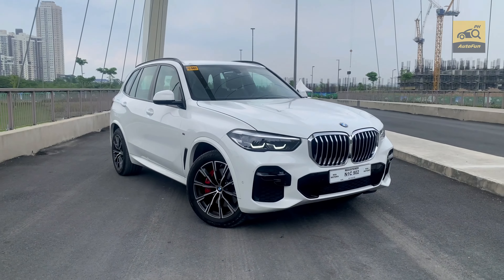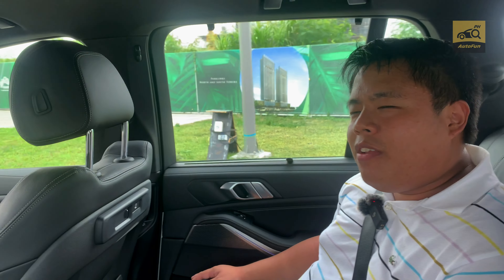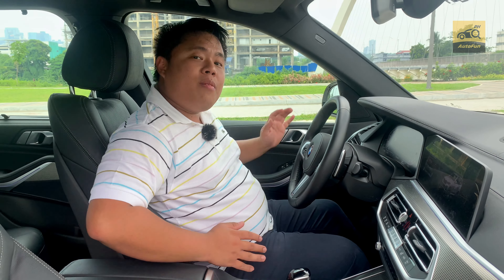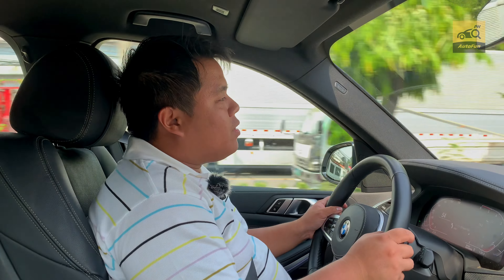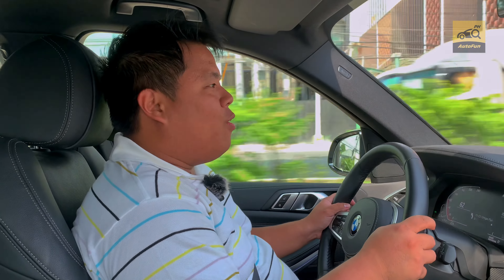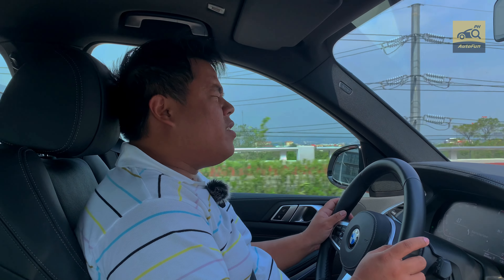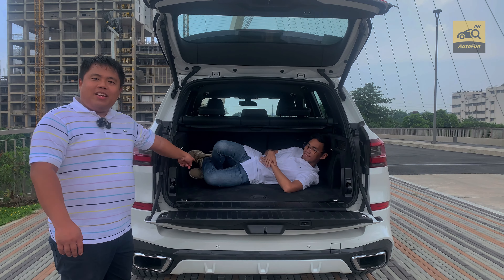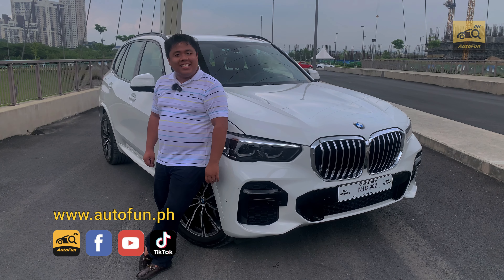2023 BMW X5 M Sport: Is this what luxury in the Philippines is all about?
Sport-utility vehicles (SUV) like the Mitsubishi Montero Sport and the Toyota Fortuner, which both max out at around ₱2.4-2.5 million, are perfectly acceptable for people who need plenty of space for people and things, along with stout turbodiesel powertrains.

And yet, BMW Philippines can charge as much as ₱5,990,000 for its 2023  BMW X5 M Sport SUV, and buyers of a certain income level would gladly lap it up to the point that one dealer’s X5 allocation until July 2023 has already been sold.

The 2023 BMW X5 M Sport gets body-colored panels, with lashings of chrome and gloss-black trim that add to the sleek and upmarket appearance. This palette truly makes the SUV’s looks stand out, especially with its snow-white paintwork.

Other lovely exterior details of the 2023 BMW X5 M Sport include the 20-inch alloy wheels that wear Pirelli P-Zero high-performance, run-flat tires measuring 275/45R20 up front and 305/40R20 at the back, along with the red brake calipers with M badges.

On the whole, the 2023 BMW X5 M Sport certainly looks like a BMW SUV, but manages to keep the classy look of a typical BMW sedan, in spite of its taller and boxier profile.

The  2023 BMW X5 M Sport's shape also gives it something that even the huge 7 Series does not – acres of headroom and enough cargo space to fit washing machines.

And if you do put down the back seats, you get over 2,040 liters of almost flat space. Accessing the cargo area is aided by an electric split-folding tailgate, which can make reaching inside a bit of a challenge.

The  2023 BMW X5 M Sport gets a touchscreen infotainment system that operates using the latest BMW iDrive system.

As before, there’s a rotary dial that helps you navigate everything from changing the 2023 BMW X5 M Sport's driving dynamics to adjusting the color of the stunning interior light accents.

Nonetheless, the screen is crisp, responsive and clear, with fairly straightforward smartphone integration to the standard Apple CarPlay and Android Auto systems.

The  2023 BMW X5 M Sport may come standard with four-zone climate control, but you need to keep it at full blast to stave off the searing heat that a Filipino summer brings.

At idle, its turbodiesel engine feels like it’s not running and the 8-speed automatic gearbox changes gears so quickly and imperceptibly that you almost think it has a continuously variable transmission.

In effect, the 2023 BMW X5 M Sport really does feel like a large BMW sedan, except you get the wonders of an imperious driving position and added ground clearance. And it’s a good thing that the  2023 BMW X5 M Sport has huge windows because the side mirrors are too small for a vehicle this big.

The 2023 BMW X5 M Sport’s aforementioned engine is what truly makes it a stunning SUV.

It packs a turbocharged 3.0-liter, twin-cam, 24-valve inline-6 diesel with 265 PS and 620 Nm of torque. This is coursed through BMW’s xDrive all-wheel-drive system, which stays rear-wheel drive unless the back end loses traction.

Keeping the 2023  BMW X5 M Sport under 2,000 rpm is more than enough for driving around the city.

But once you hit 3,000 rpm, the turbo really goes all-out and you suddenly find yourself being hurtled into the horizon, riding a glorious wave of torque with the satisfying chorus of a redlining straight-6 engine in the background.

All this performance can be tempered by the standard M Sport brakes, which are strong but have a spongy pedal. We suspect that a more aggressive brake-pad compound would improve the feel and performance.

The  2023 BMW X5 M Sport certainly is a big jump from the Montero Sports and Fortuners that we all know and love. But that’s because it offers the sheer refinement of a European luxury sedan in a shape that caters to buyers who also need lots of hauling space.

Artist: Dr. Delight
Youtube Code: YB3RNMJAZKT7FPLU